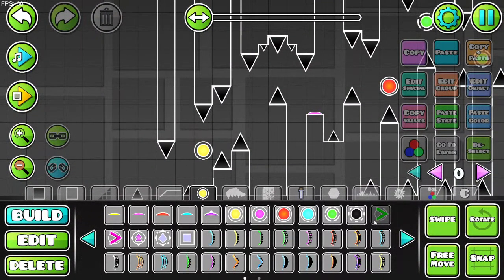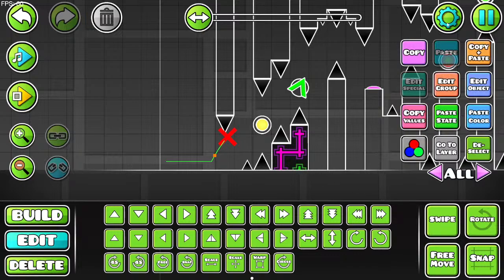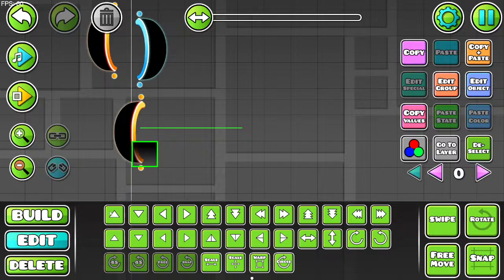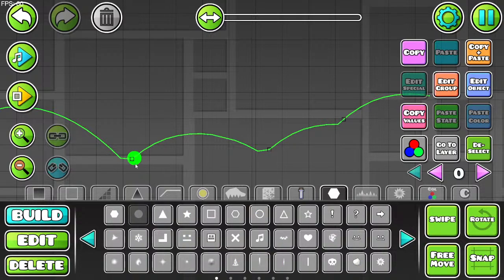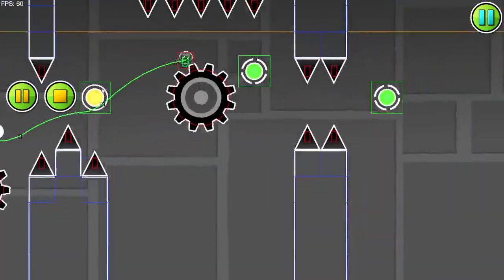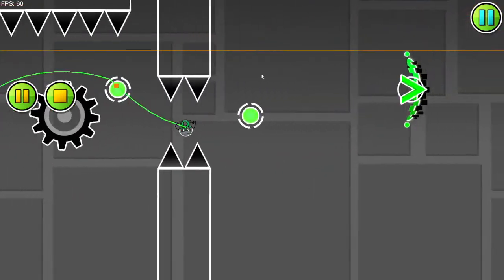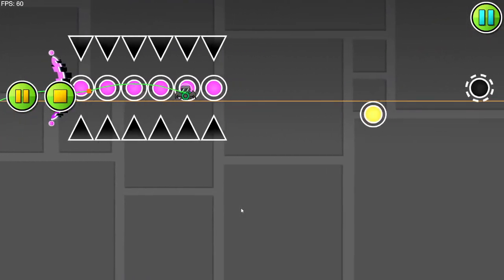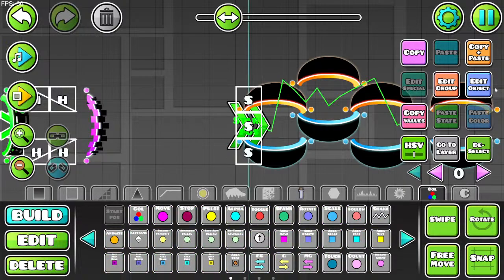Making a Layout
Rules:
Keep swearing to a minimum
Don't use anyone's real name
No homophobia, racism, sexism, etc.
No frequent spamming